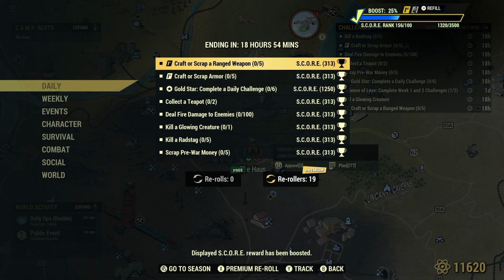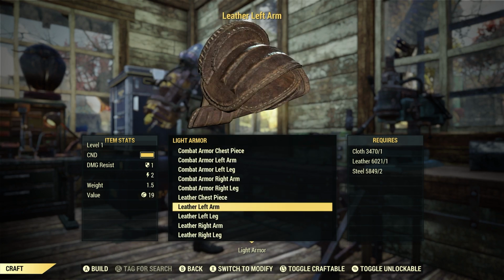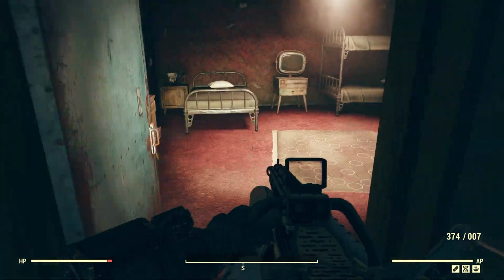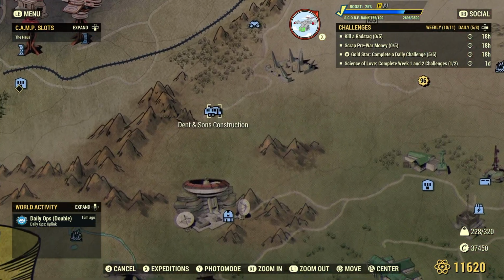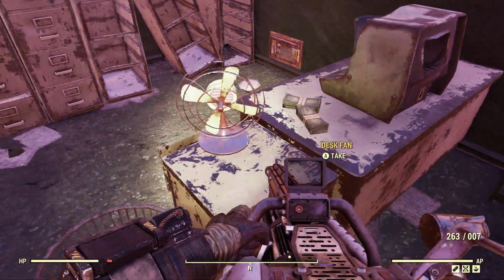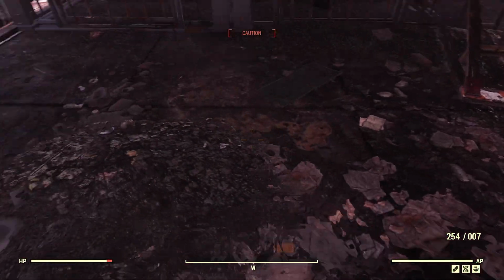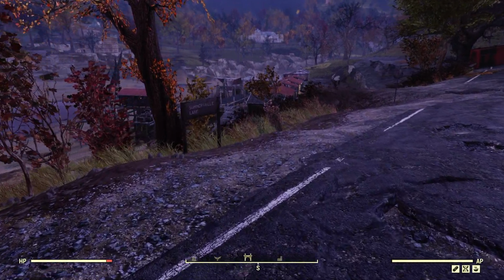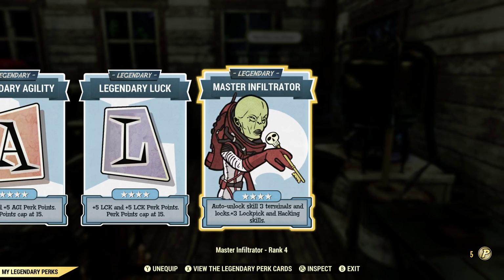Completing Daily Challenges For February 9, 2025 - Fallout 76 Daily Challenge Guide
Fallout 76 - Completing Daily Challenges For February 9, 2025 With Time Stamps - Fallout 76 Daily Challenge Tips And Guides

0:00 Intro
1:08 Score Boost
1:34 Craft Or Scrap A Ranged Weapon (5/5)
4:40 Craft Or Scrap Armor (5/5)
7:07 Kill A Glowing Creature (1/1)
10:47 Collect A Tea Pot (2/2)
13:19 Kill A Radstag (5/5)
16:00 Scrap Pre-War Money (5/5)
20:29 Deal Fire Damage To Enemies (100/100)
29:30 Weapon Of The Day & Perk Cards

Thanks to my channel members:
- ArtisticallyArranged
- michael edwards
- Nigel Wiffen
- heather
- Whitetribe
- Robco
- Mr Shelton
- Drake Stamps
- Mr.Prince
- NotMeButMeYesMeThatsMe
- Drew Andrew
- Demon
- Confoundedbridge
- Ghost_Primus
- Corne van Niekerk
- Ben Durant
- JohnDJ59